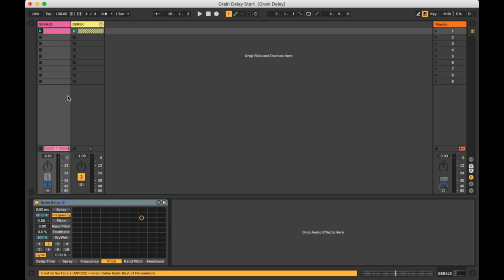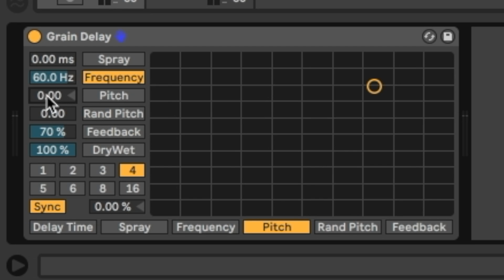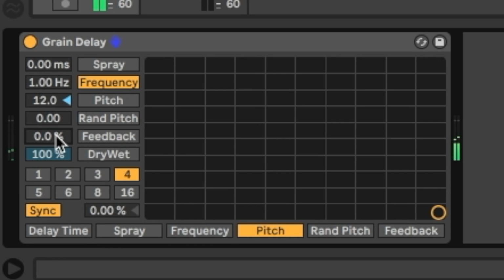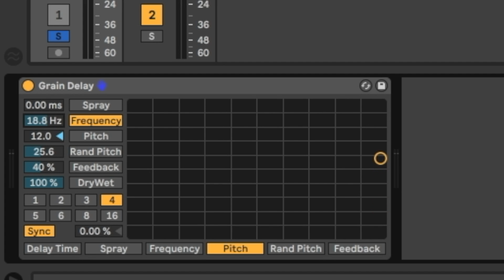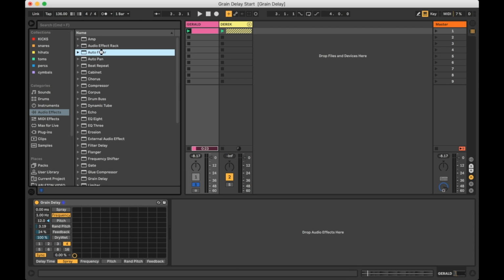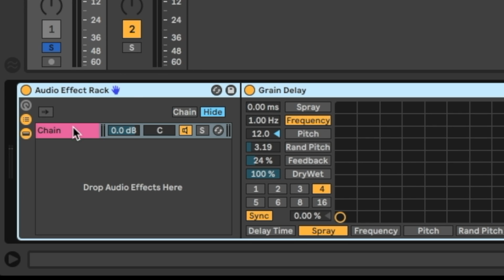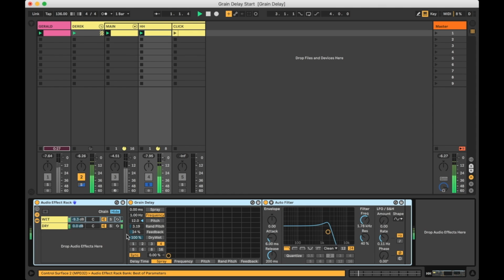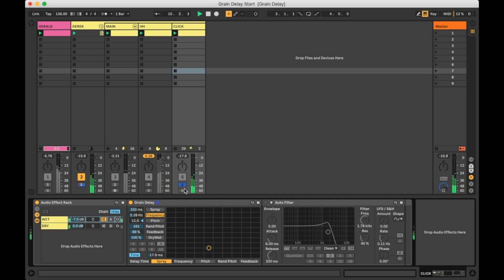Making Sounds Dreamy with Ableton's Grain Delay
In today's lesson, we're gonna learn how to make Gerald sound dreamy with Ableton's Grain Delay. Wowzers.

Andrew
Braden
DJ InYourFace
James
Jos
Marley
Miles
Pekka
PixelWax
Rowan
Silmane
William
Xavier
Yamen
Zhu
Manno
Dan
XxSammehhXx
Jaehyun
Robert
MoneyGooby
Michael
Fabian
Zack
Liam
Todd
Met
Crow
Jordan
Myles
George
Paul